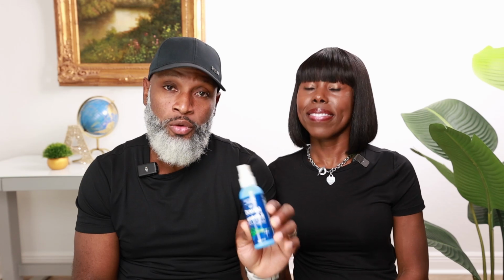Cruise Survival Kit: Pack These 40 Essentials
We would like to share an in-depth look at what's our family toiletry bag. Now, grab a notepad and let's get started.

In this video, we are going to give you a general idea of what we keep in our toiletry bag when we travel as a family. From health and beauty to other miscellaneous items, I’m sure you’ll find some helpful tips for your next adventure.